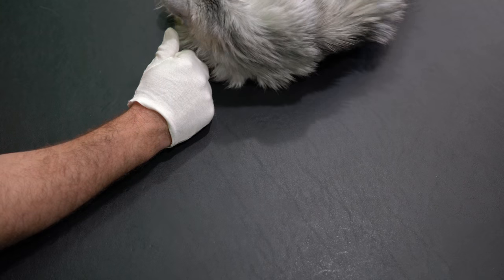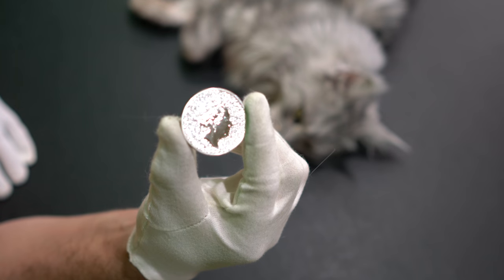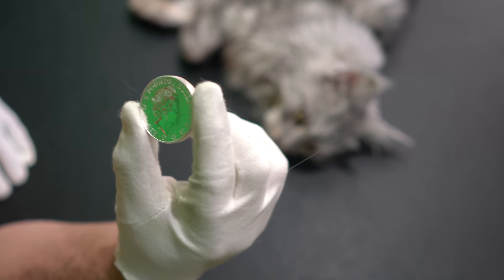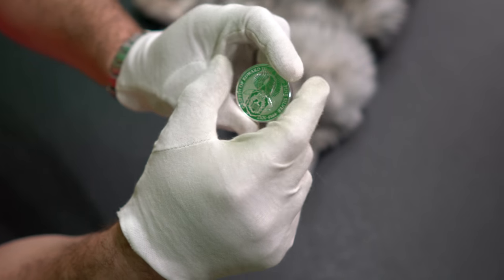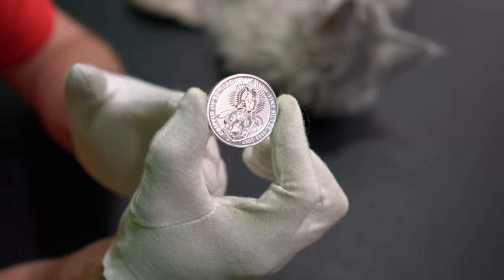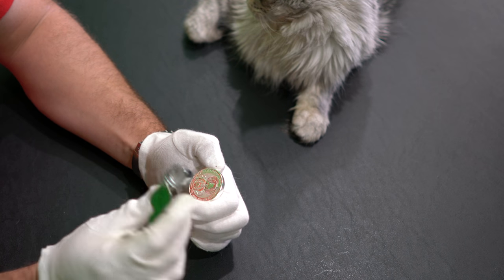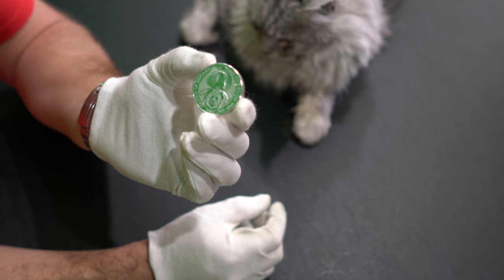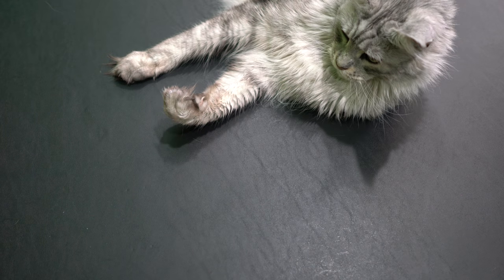2017 2 oz British Silver Queen's Beast Coin The Griffin Review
Welcome to another coin video from IrixGuy! IrixGuy loves collecting coins and bringing coins to life via video! Collecting coins is a wonderful hobby for all ages.